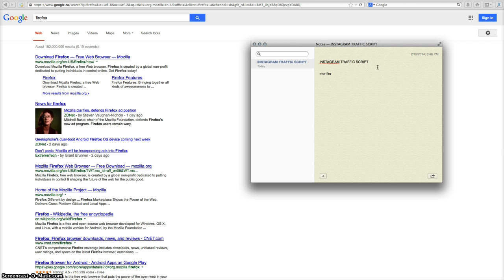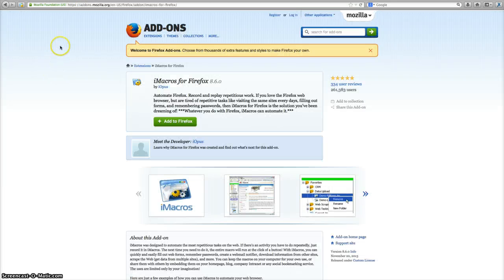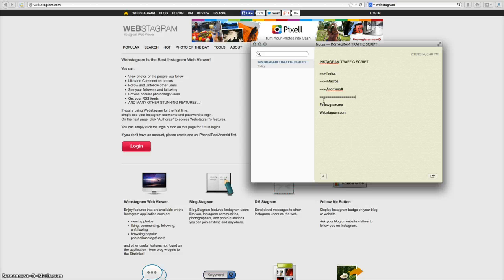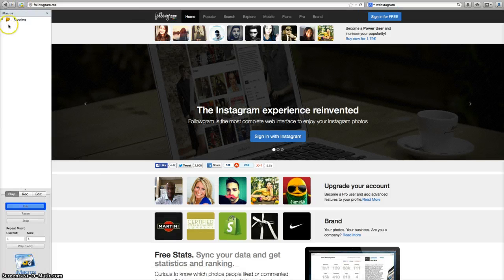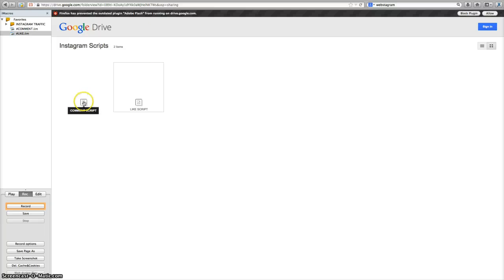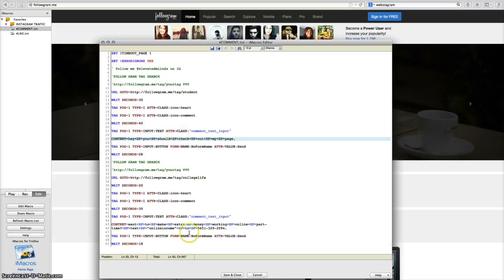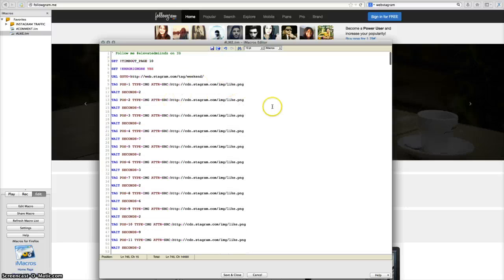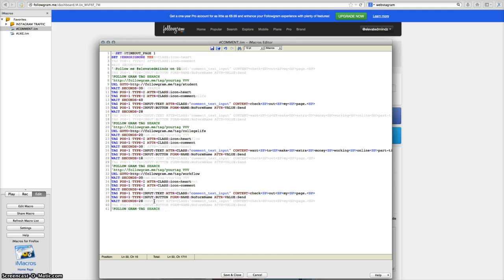Instagram Traffic Scripts